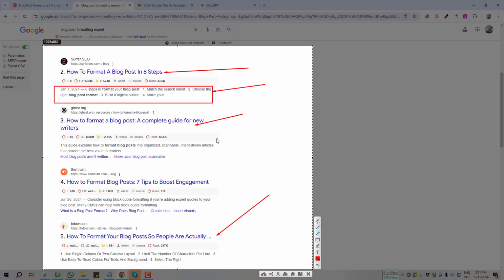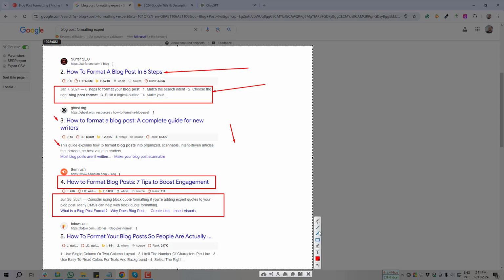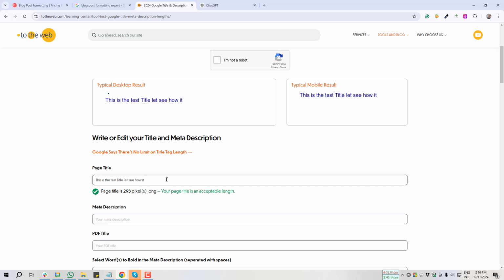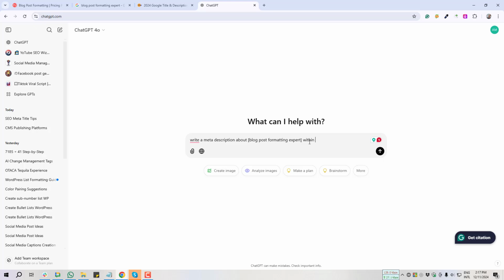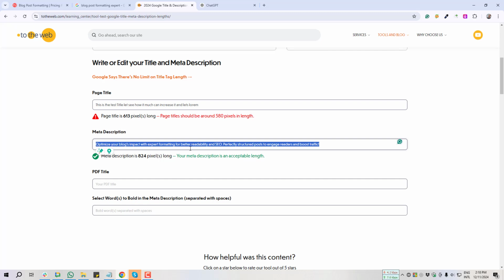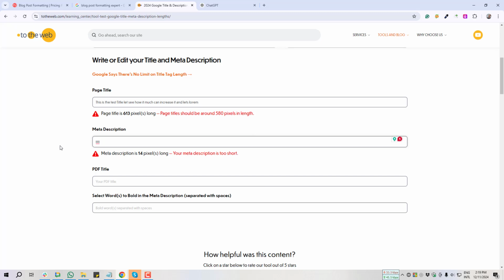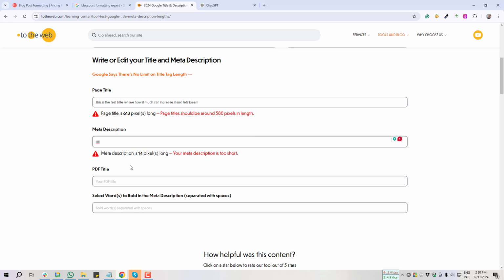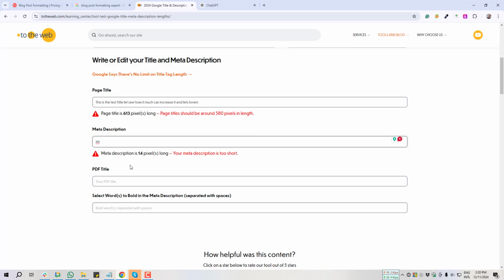Mastering Meta Descriptions & Titles for Better Google Ranking (Easy Guide)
Are you struggling to write effective meta descriptions and titles that boost your Google ranking?

In this video, we’ll walk you through the exact strategies you need to create compelling meta titles and descriptions that attract more clicks and improve your search engine optimization.

Perfecting these small but powerful pieces of content can make a huge difference in your website's visibility and ranking on Google.

You'll learn best practices for meta title length (250–580 pixels) and meta description length (400–920 pixels), so you can ensure that your content displays perfectly in search results.

We’ll show you how to craft meta titles that grab attention and meta descriptions that succinctly summarize your content to improve SEO.

Plus, we'll share tips on using tools to measure pixel length, so you don’t have to guess if your titles and descriptions fit within Google’s character limits.

Key Takeaways in This Video:

➤ The ideal pixel length for meta titles and descriptions for maximum impact.

➤ Tips for writing captivating meta titles that improve click-through rates.

➤ Tools and techniques to measure and test your titles and descriptions for optimal display in search results.

By the end of this video, you’ll have a clear understanding of how to optimize your meta tags effectively, giving you a competitive edge in Google search results.

This is a must-watch for content creators, bloggers, and digital marketers looking to enhance their SEO strategy.

Don’t miss out—your improved Google ranking awaits!

Let us know if there are other SEO topics you’d like us to cover next!